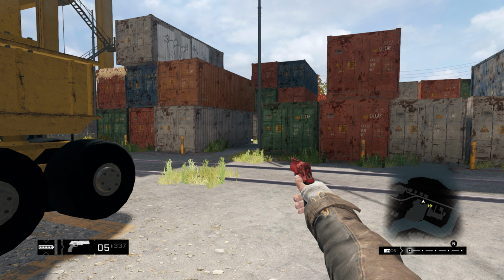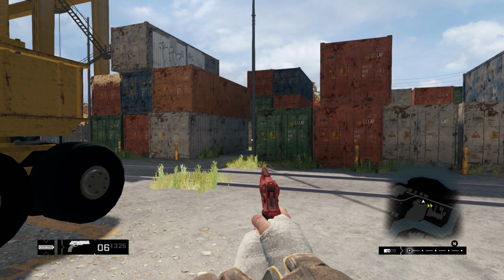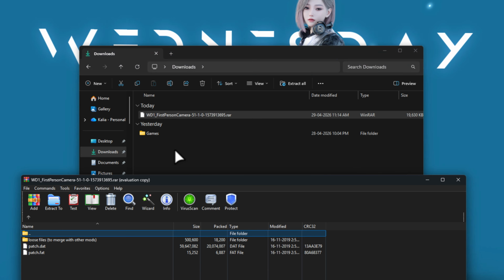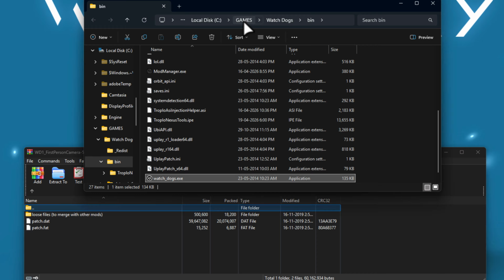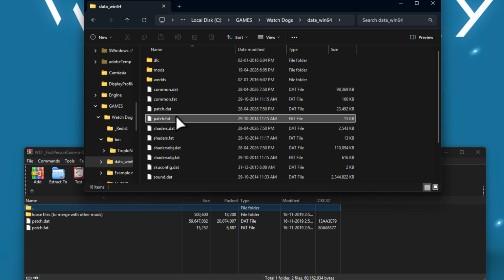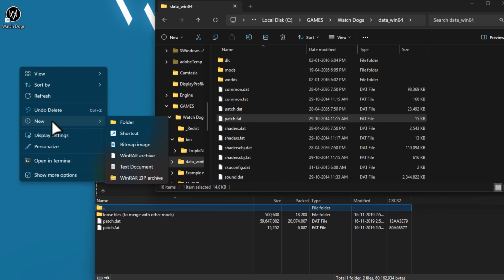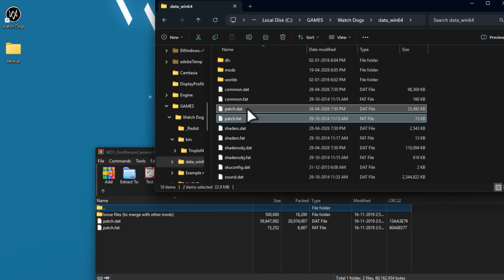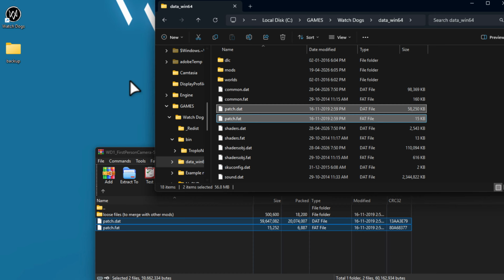How to Install First Person Camera Mod in Watch Dogs (2026) – Easy Setup Guide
In this guide, I’ll show you how to install the First Person Camera Mod in Watch Dogs on PC in 2026. This includes downloading the correct mod version, extracting files properly, placing files in the right game folder, launching the game correctly, and fixing common issues like the mod not working, crashes, camera glitches, or first person view not activating. Whether you want immersive gameplay, realistic driving, first person walking, combat perspective changes, or a fresh gameplay experience, this beginner-friendly step-by-step tutorial will help you set everything up quickly and safely. Follow carefully for a smooth mod installation and better gameplay experience!

00:00 Preview
00:06 Start
00:49 Results